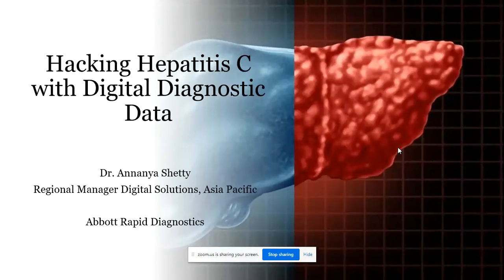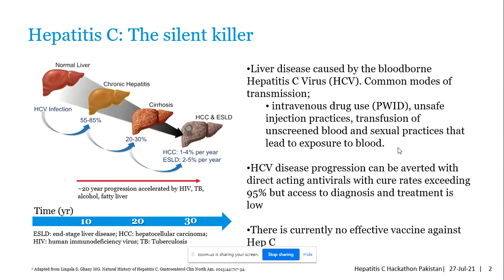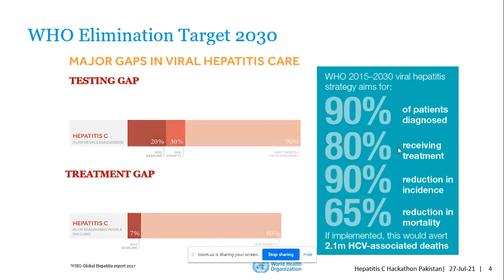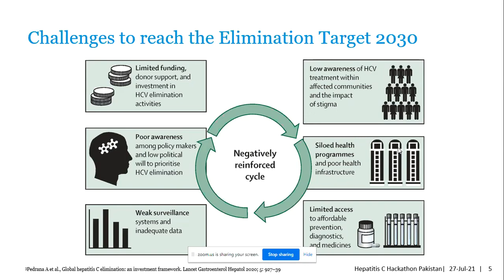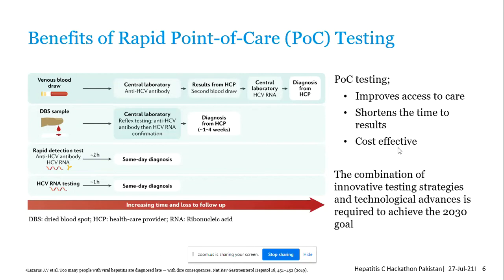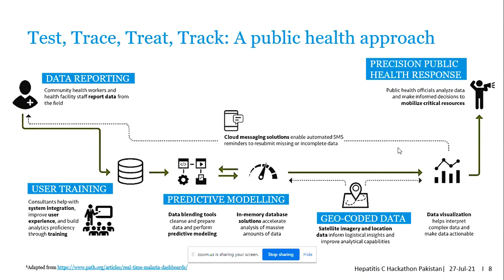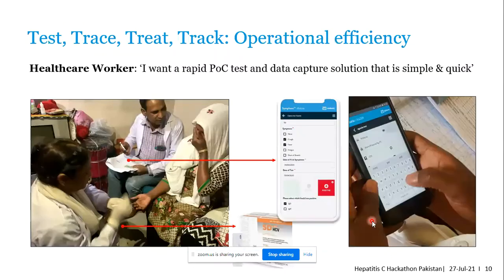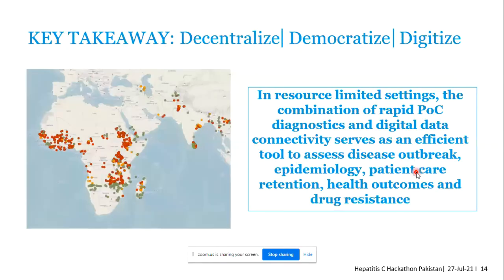Hacking Hepatitis C with Digital Diagnostic Data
Key note speech at the Semi Finals of National Hepatitis C hackathon by Dr. Annanya Shetty - Digital Connectivity and Solutions Manager Abbott